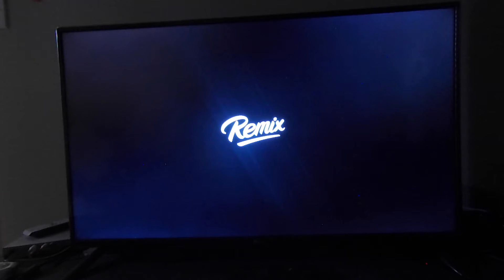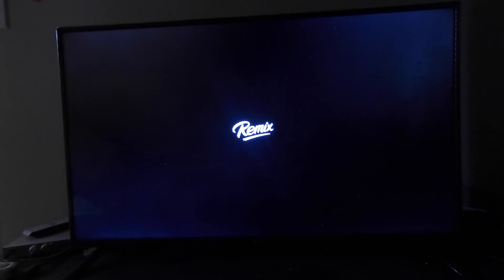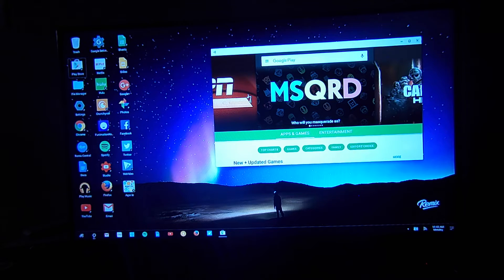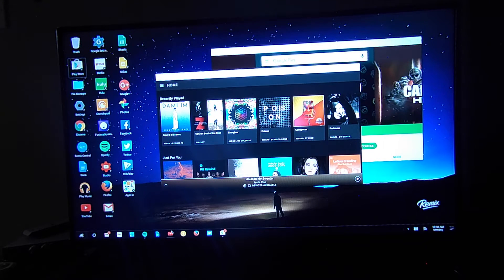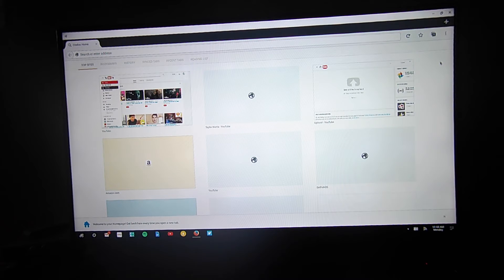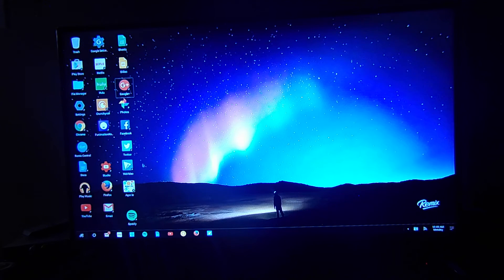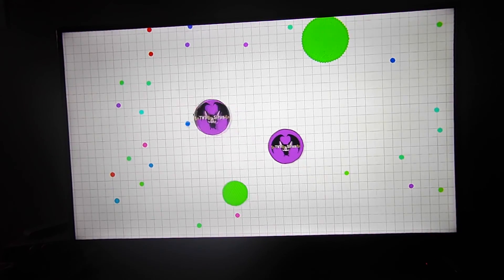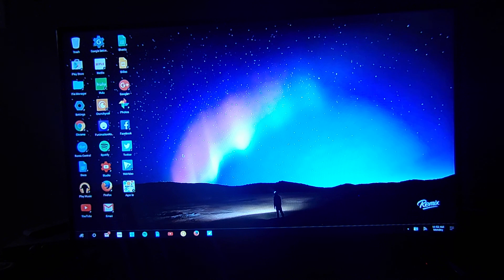Remix Mini & Remix OS Review | Techisode 14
Want android to run like a full computer? Jide's Remix Mini and Remix OS have you covered! Here's my review and tour!

My Links

The Crew